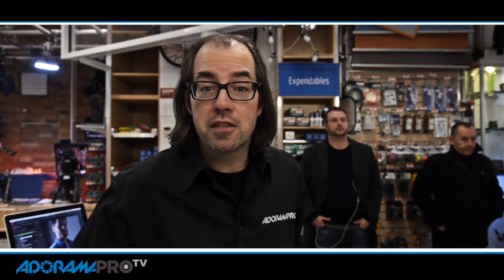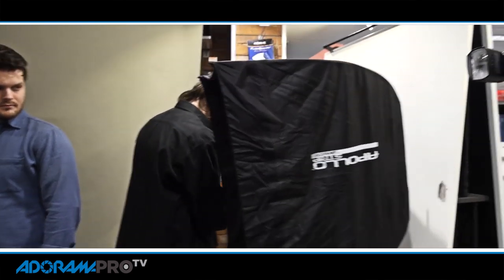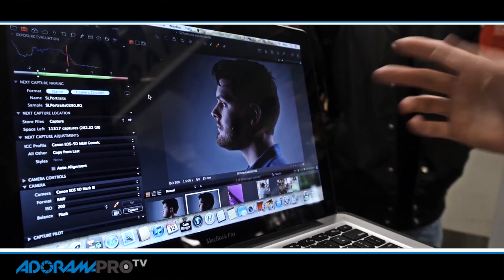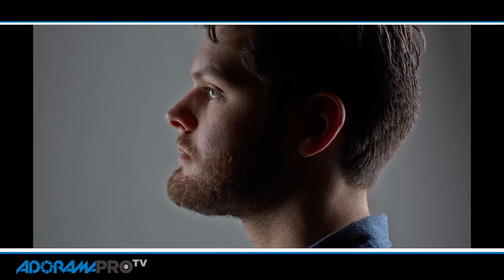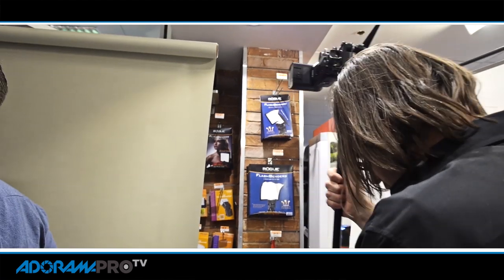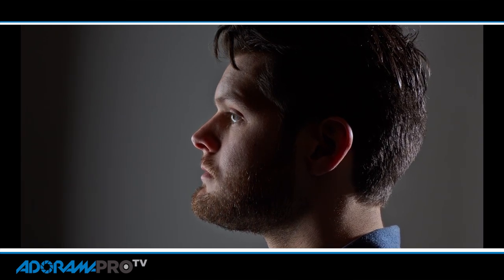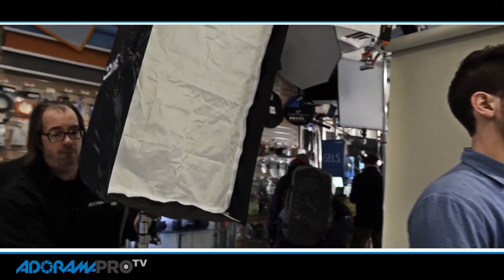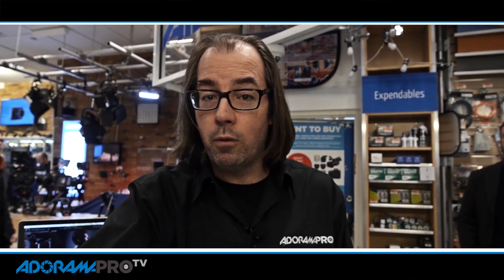Speedlight Portraiture - OnSet ep.02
In the second episode of ON SET, Daniel Norton walks us through a portrait session using Canon Speedlight 600ex-rt and Westcott soft boxes. Learn techniques to shape the light and flatter your subject.

RSVP for ADORAMA events at:
ADORAMAPRO_EVENTS.EVENTBRITE.COM